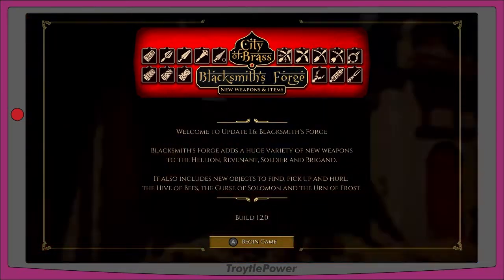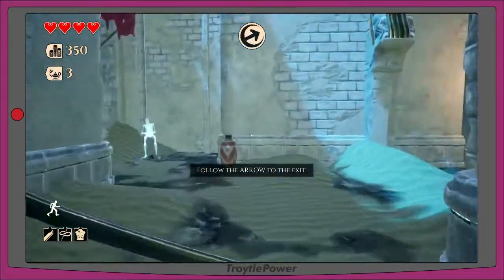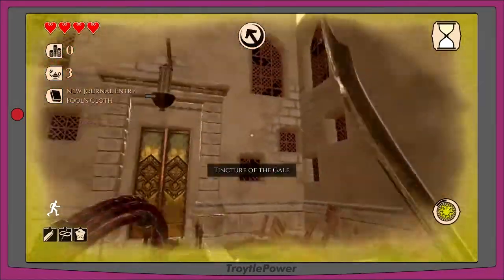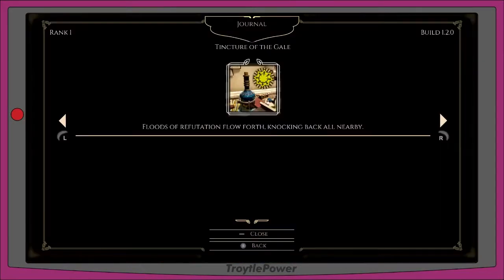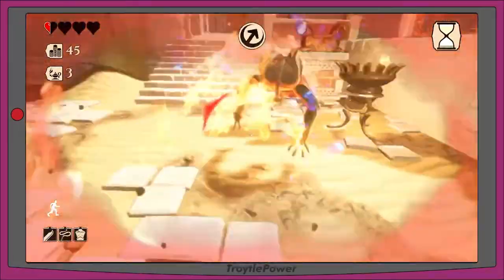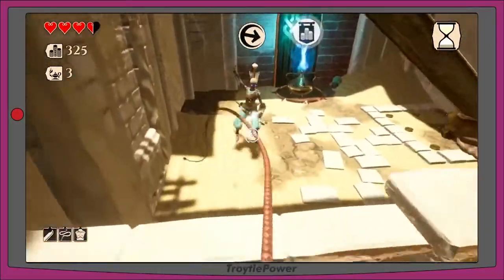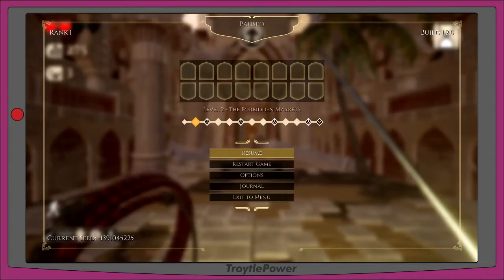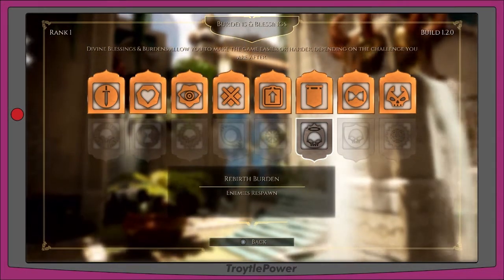Power Play-Throughs Podcast: City of Brass (Switch), First Impressions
Troytle takes a dive into an Arabian skinned first person roguelike, with whips and swords aplenty!